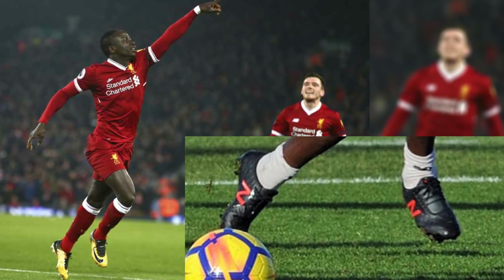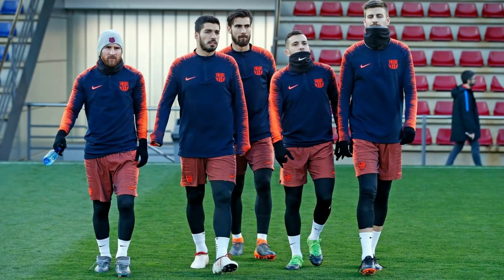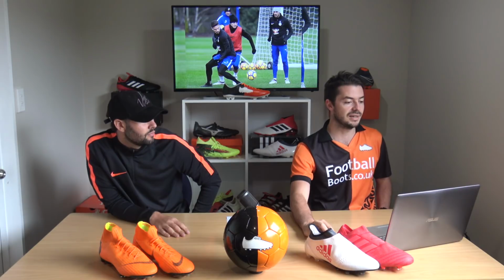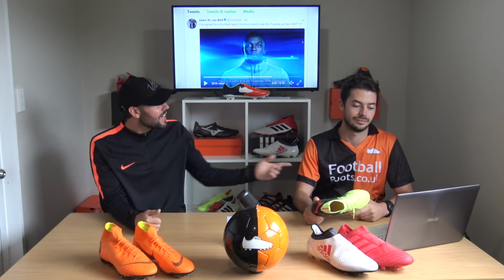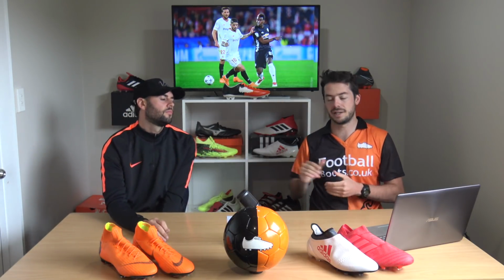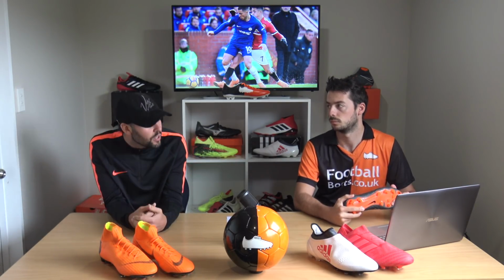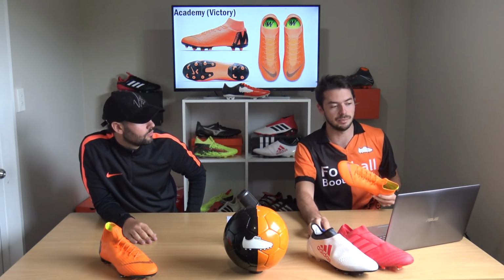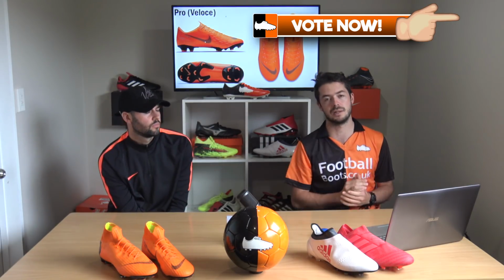Is The Superfly Doomed??! Should Nike Change The Mercurial?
Why do Neymar, Hazard, Alexis and co not wear the Superfly yet? We answer that question as well as including some mega boot spots such as Messi in blackouts and many more!